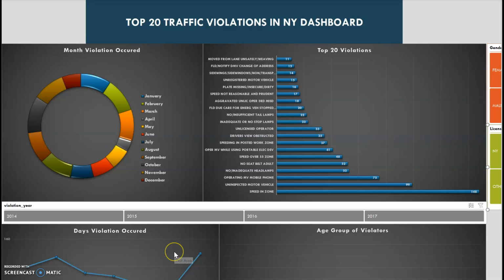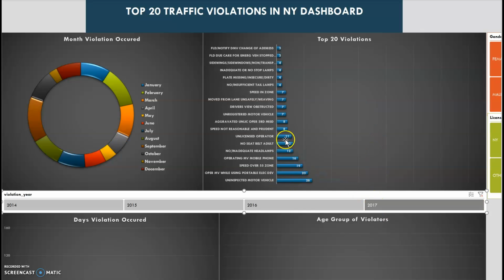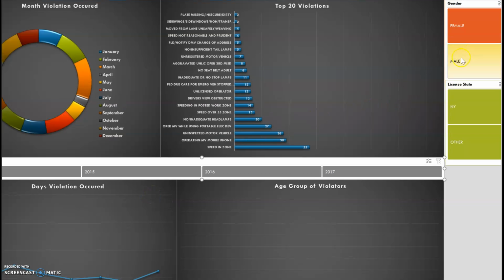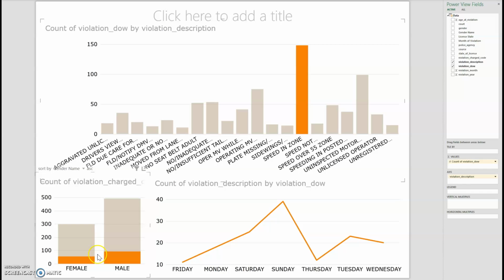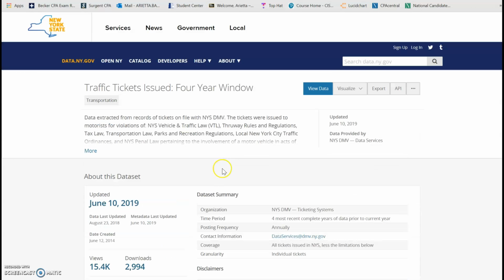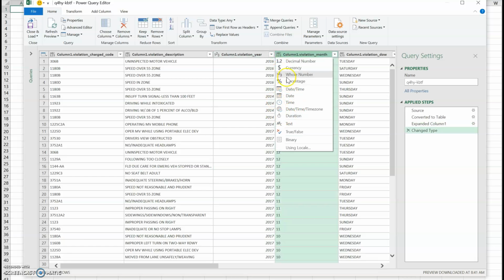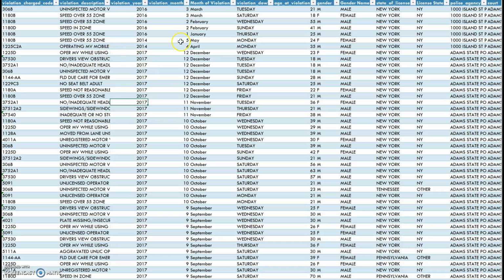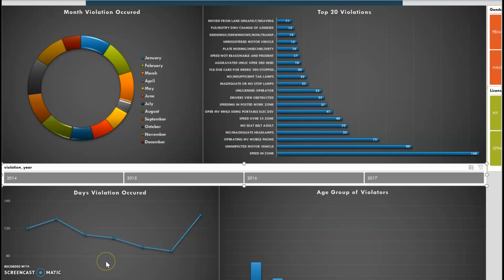CIS 9467 midterm